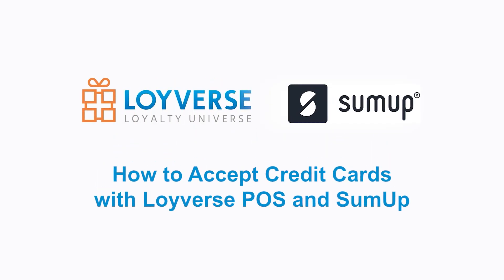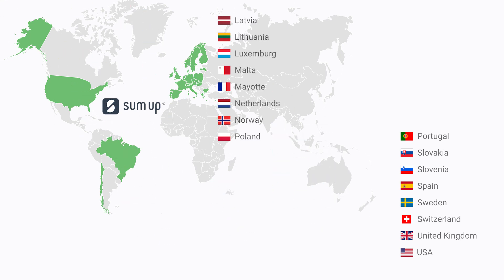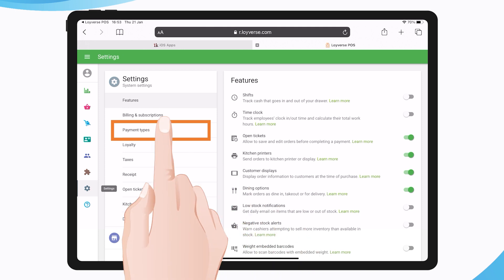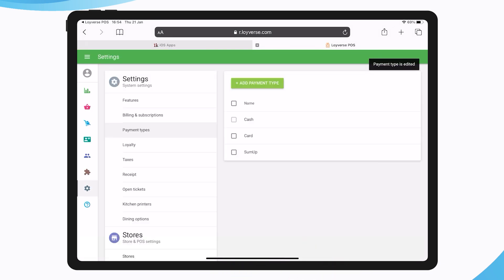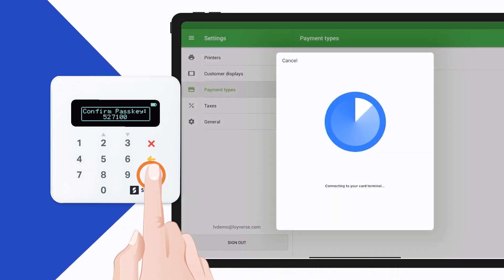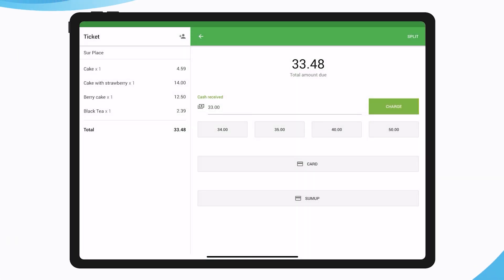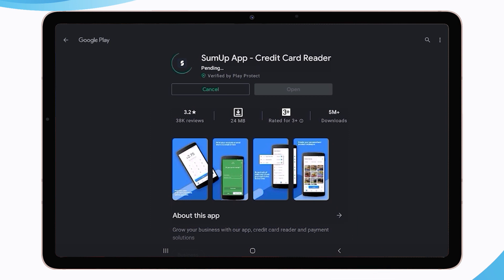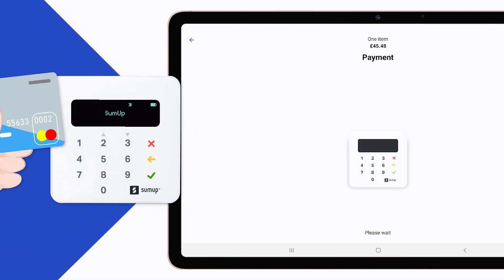How to Accept Credit Cards with Loyverse POS and SumUp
Loyverse POS integrates with SumUp card readers. It allows merchants to accept different kinds of cards when registering sales with Loyverse POS.
To Get started with Loyverse POS and SumUp you need:
1. Download and install Loyverse POS app
2. Create your SumUp account and receive a card reader
3. Follow these simple instructions to set it up